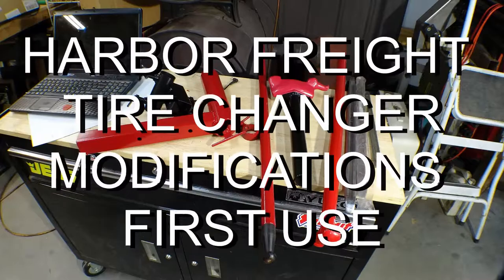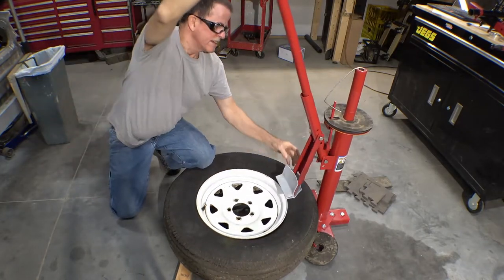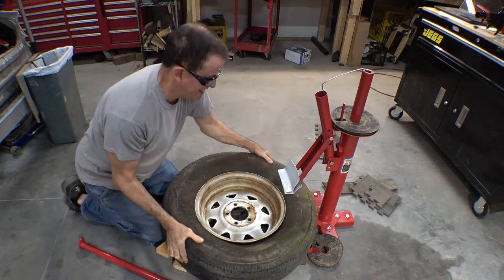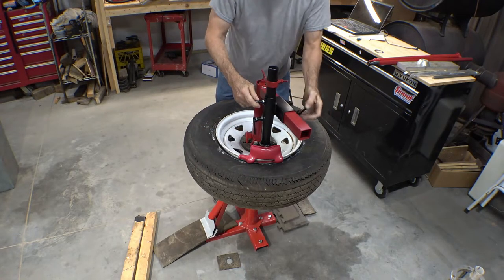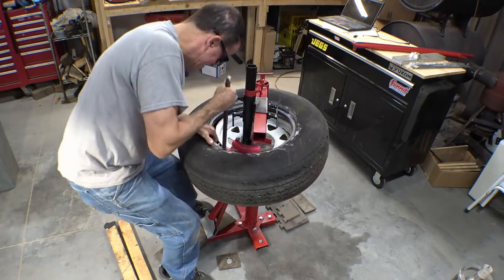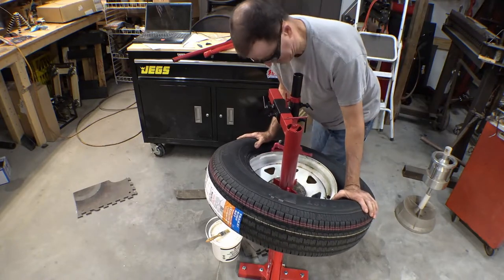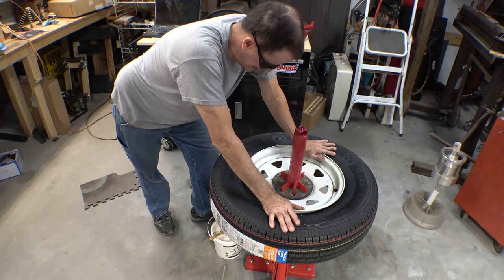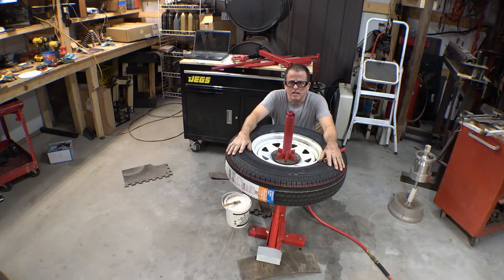HARBOR FREIGHT TIRE CHANGER Modifications first use. change your own tires.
look for part 2 How I built it (coming soon)
How easy is a modified HF tire changer to use?  Here is the answer .. ... .. its easy easy easy.

Parts I used:   Steel various sizes. It is all just what I had in the shop. It just has to fit close (not perfect).  Assorted bolts and nuts that I had in the shop.

RED Nylon Mount Demount head Duck head   13.00

Ru-Glyde Tire Mounting Paste, Pail, 8 lb   21.99  this stuff works good

On order but didn't arrive in time for video.
Sutekus 2PC Set Tire Changer Tire Bead Clamp Drop Center Tool. 22.99
 I will add how well they work once I get to use them

 Things I Bought that you don't really need  LOL.

No-Mar Replacement Tips for Mount / Demount Bar [3/PK] 36.95 this is actually a 3 pack some sell 1 for 20.00.